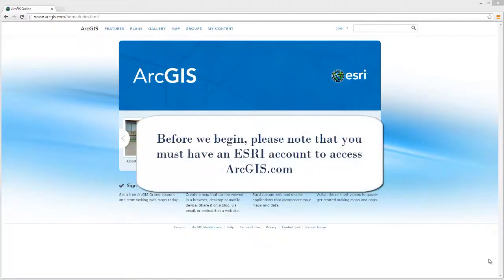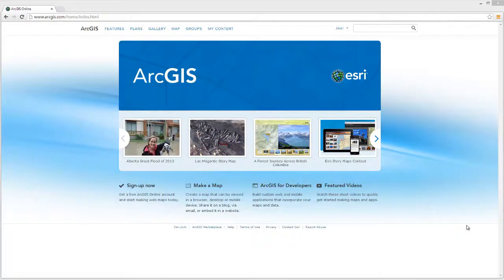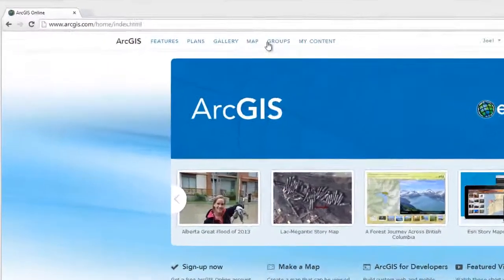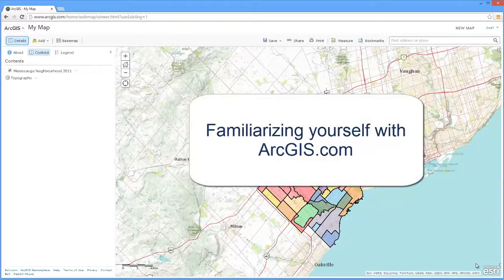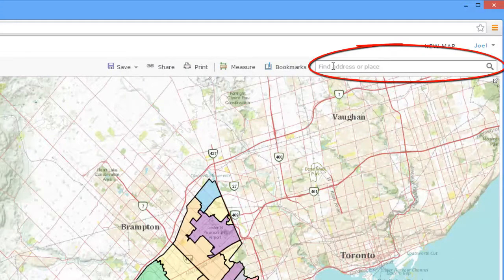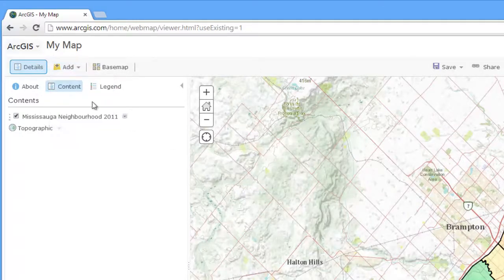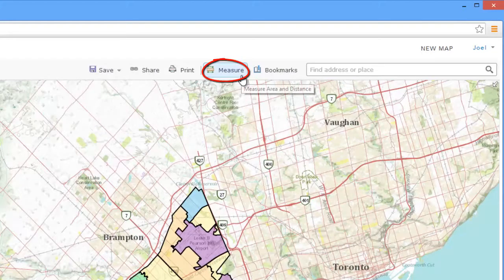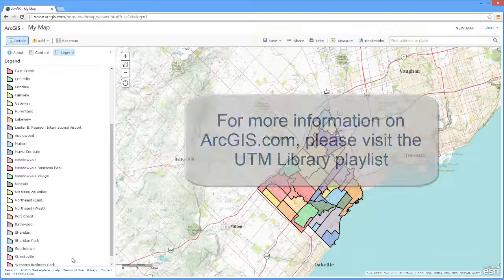A Basic Introduction to ArcGIS Online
This tutorial will introduce new users to the basic layout and features of ArcGIS Online.